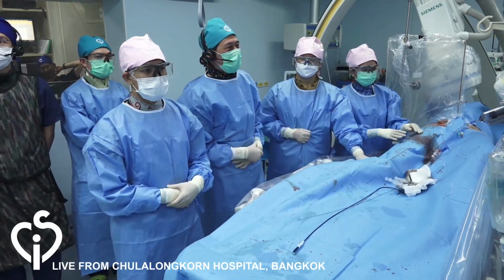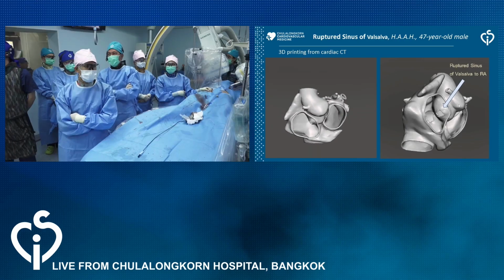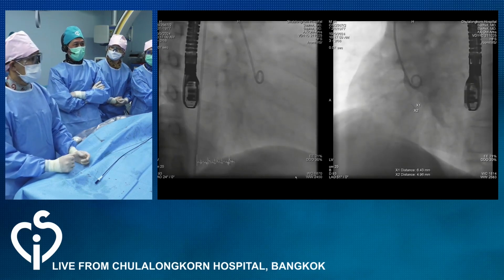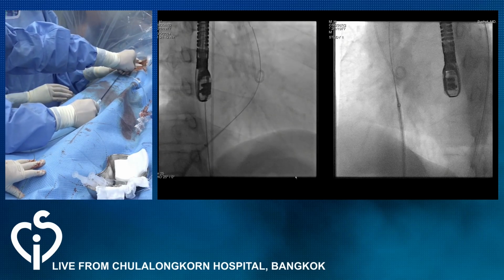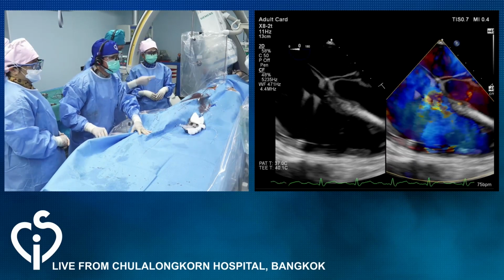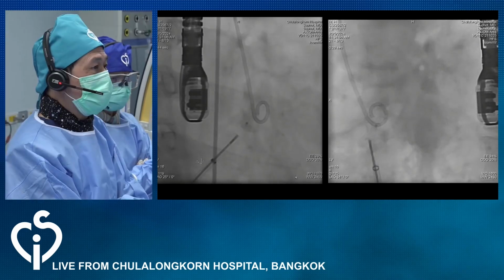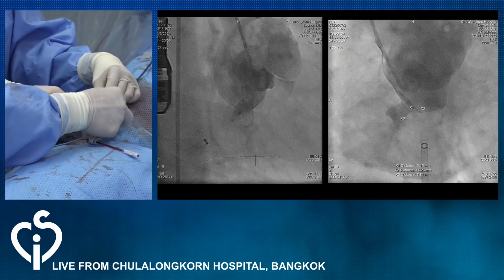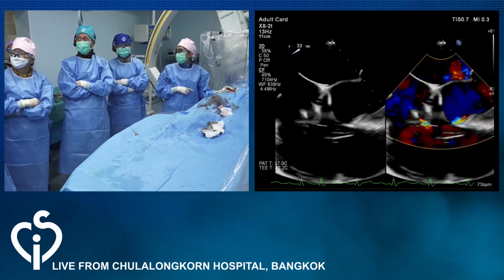Live Case: VSD closure - transmission from King Chulalongkorn Memorial Hospital